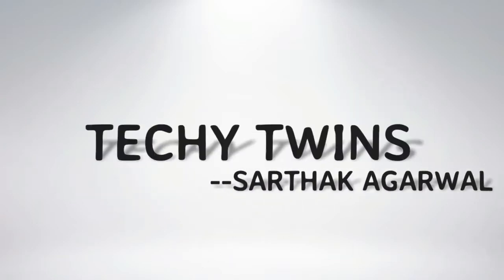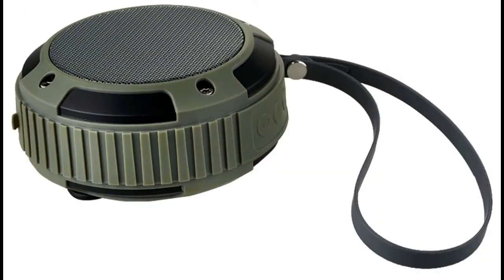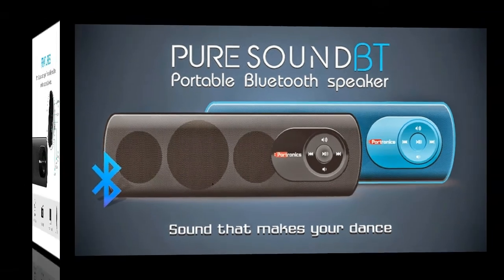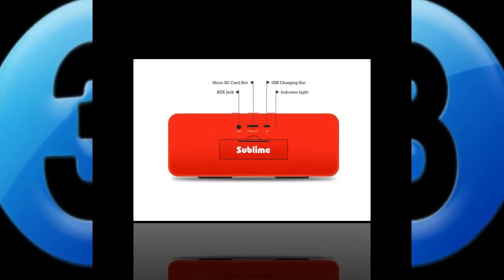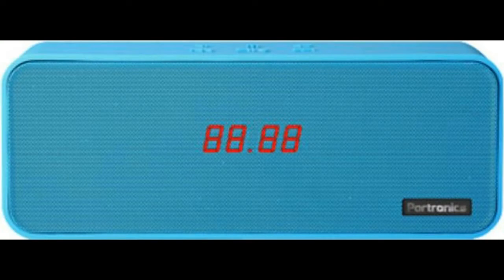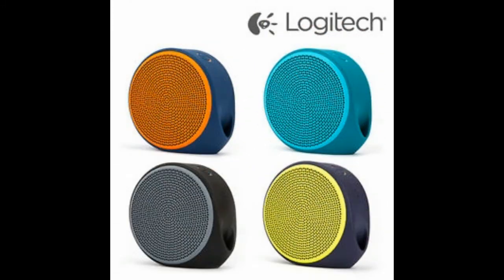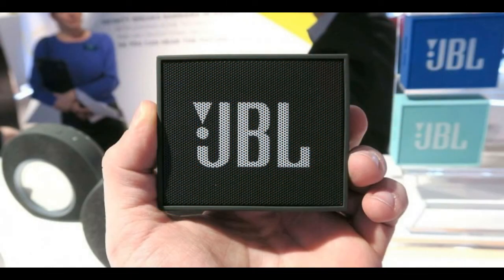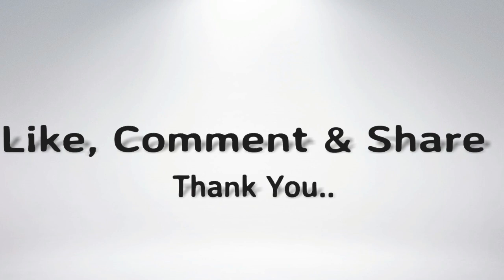TOP TECH PORTABLE BLUETOOTH SPEAKERS UNDER Rs. 2500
These are top 5 best portable speakers which you can buy under Rs. 2500 and can enjoy the music.

We are a growing channel we need your support.